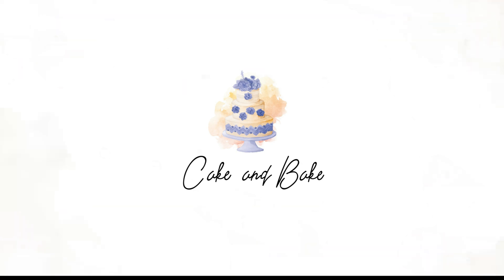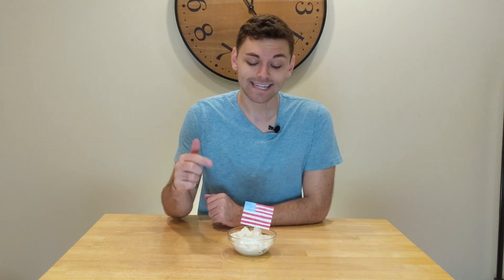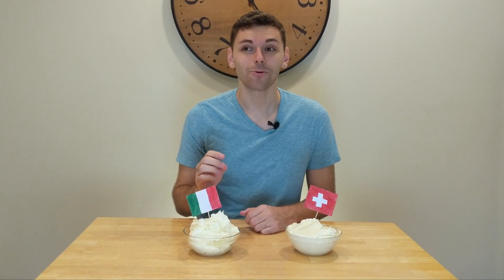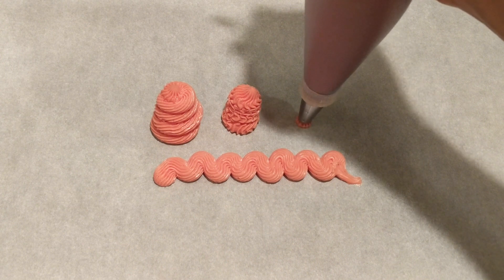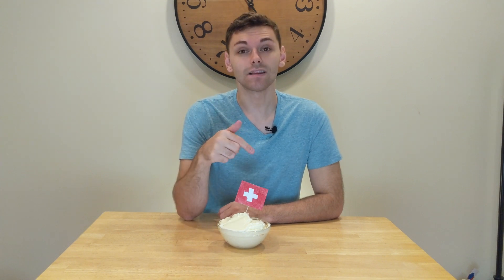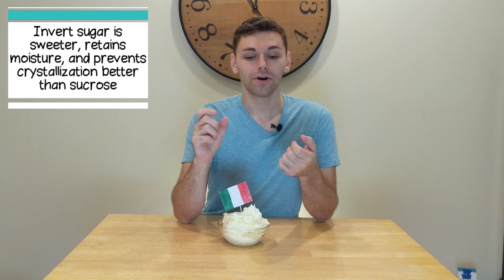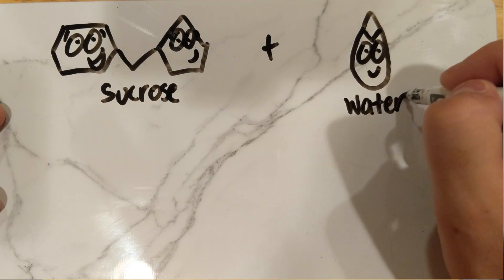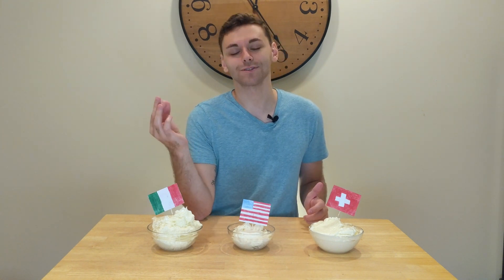American VS. Swiss VS. Italian Buttercream Frosting | WHICH IS THE BEST?! | Food Science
This video explains the difference between American, Swiss, and Italian buttercream and what the heck that has to do with food science, meringues, and the soft ball stage.